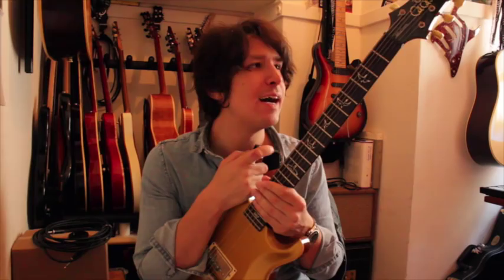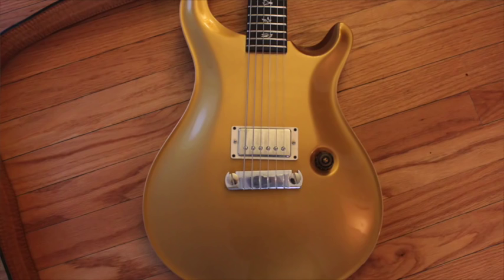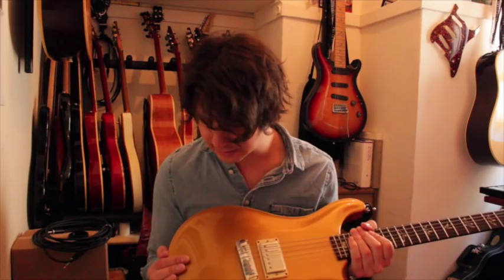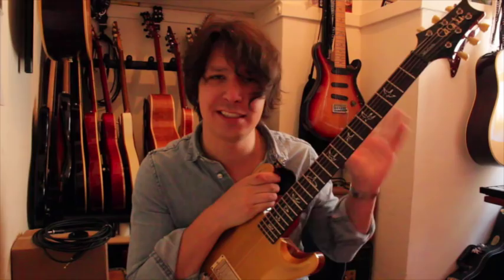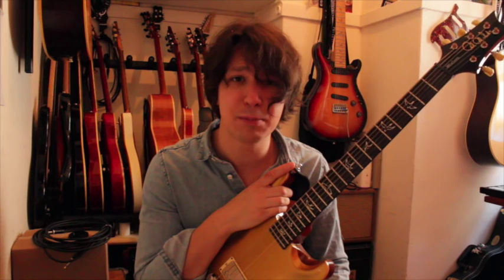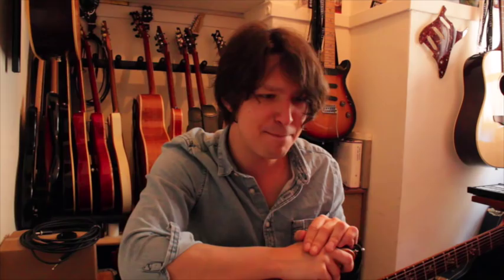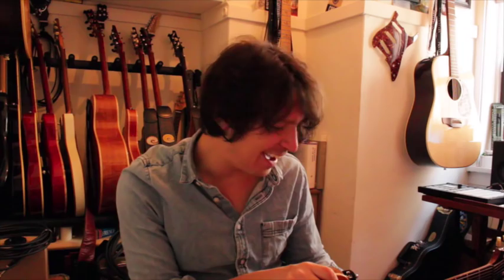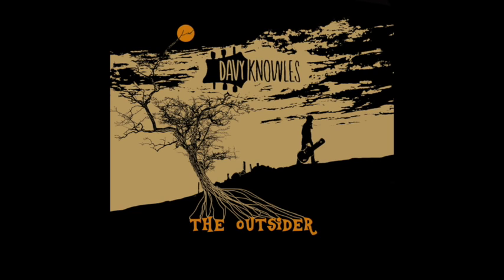Inside The Outsider, EP 2 Work A Little Harder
The second in the 'Inside The Outsider' series has us visiting another song off the new record, 'The Outsider'  Here's 'Work A Little Harder'.

THE OUTSIDER IS AVAILABLE FROM

and